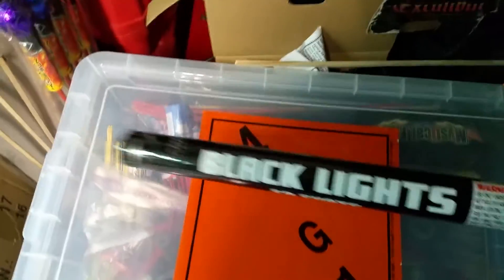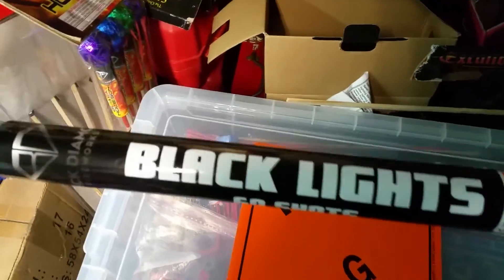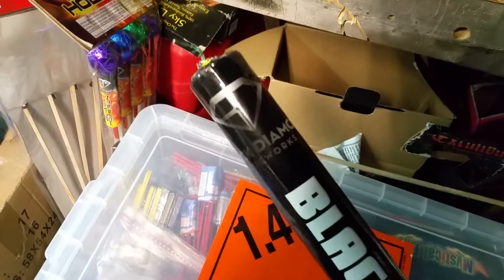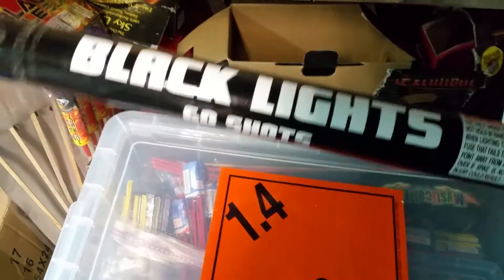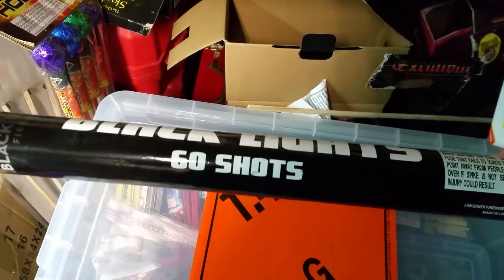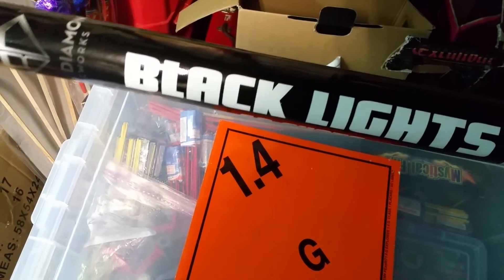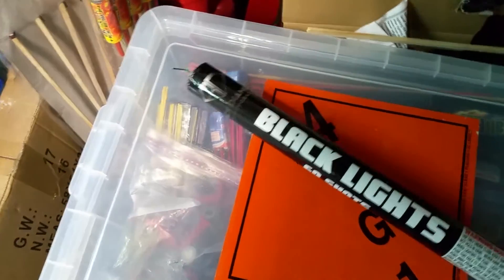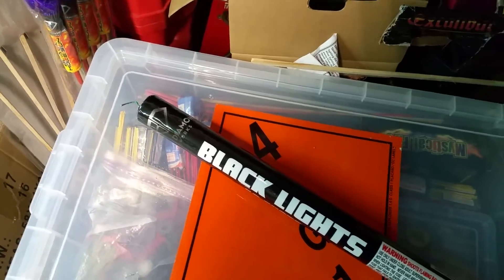Black lights Roman candles from black diamond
These are some small 60 shot Roman candles the shots went quite high I would guess about 70 feet they also very nice color but they go quick let me know what you think